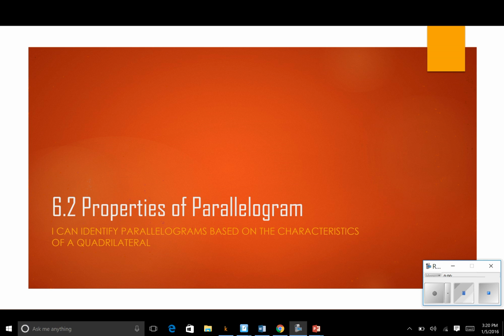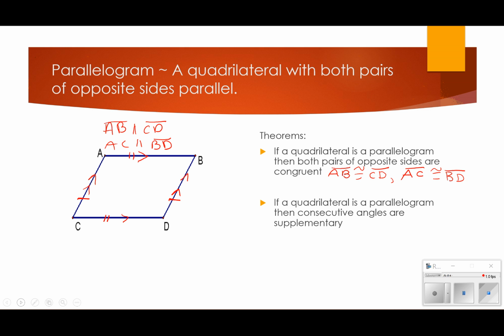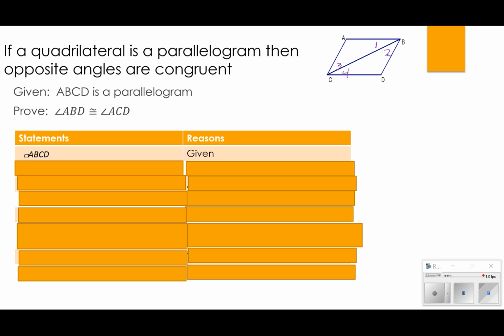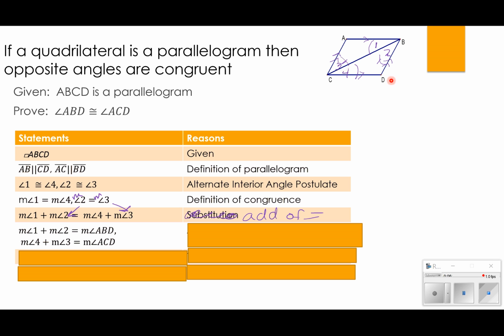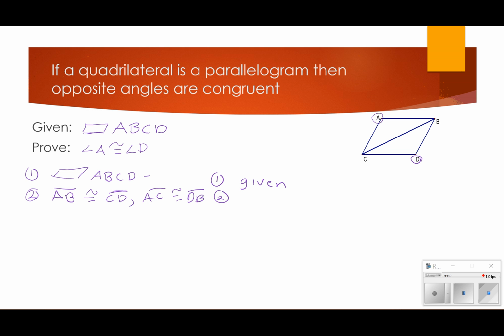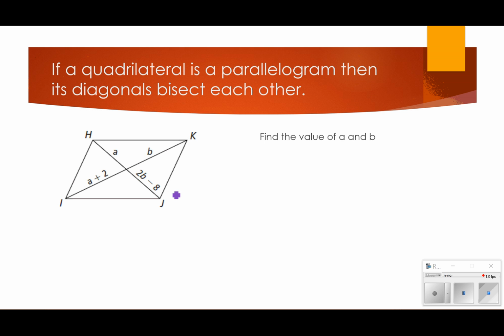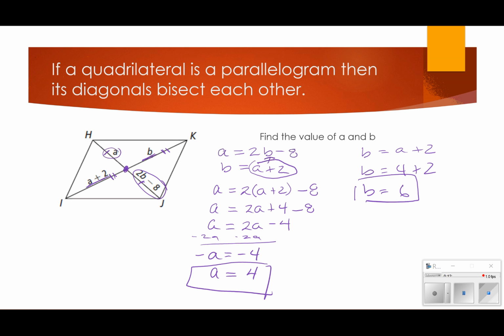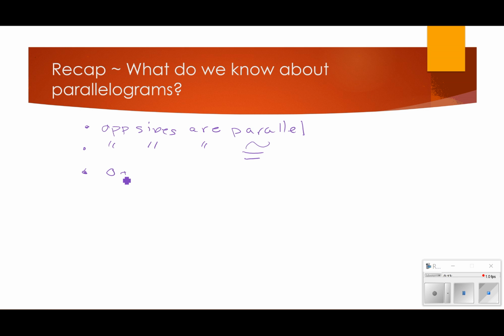6 2 Parallelogram Theorems